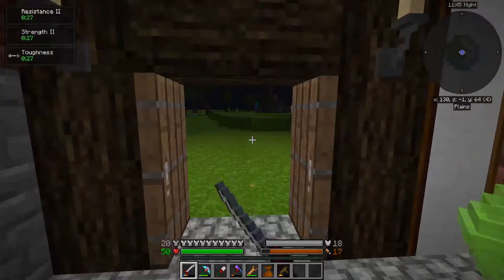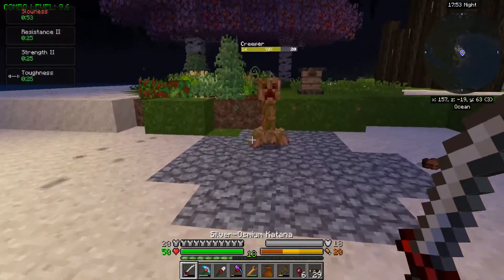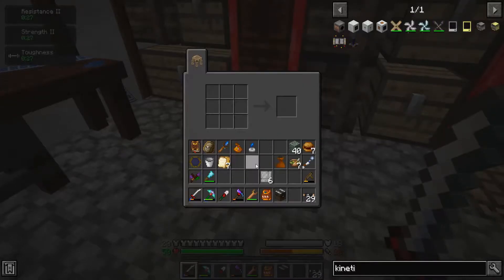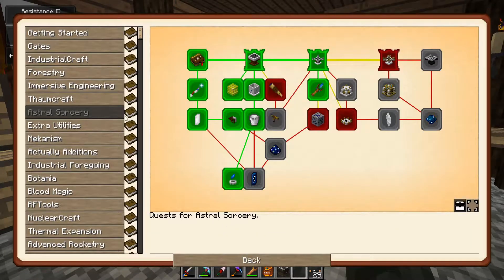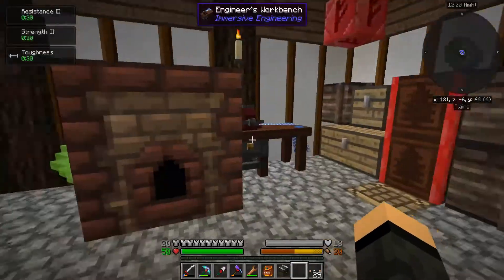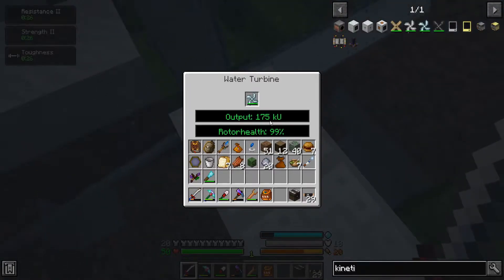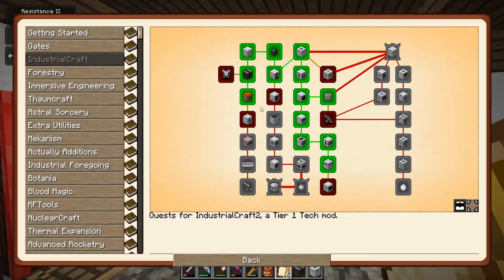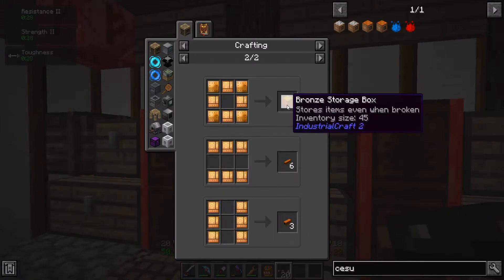Engimatica 2 Expert :: Water Turbine :: E2E-9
IC2 water turbine are a bit more finicky than I thought